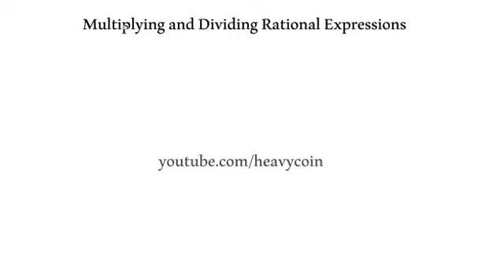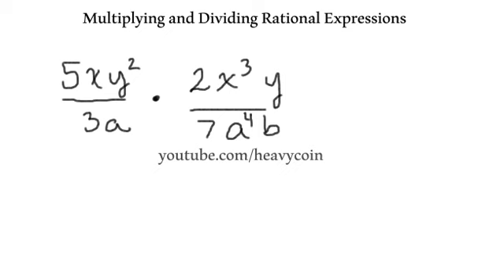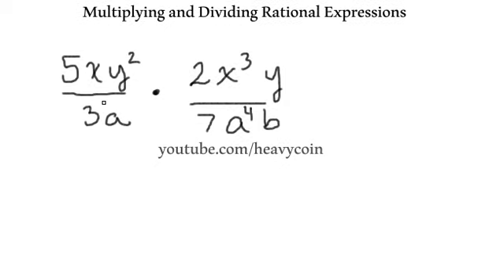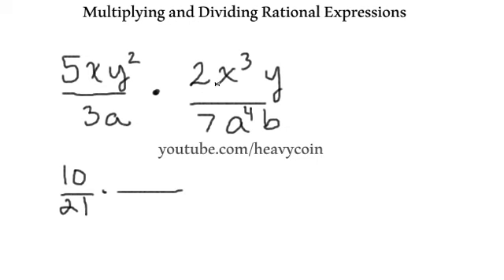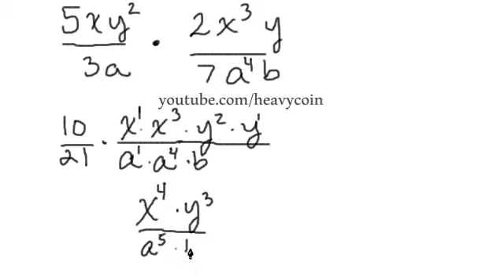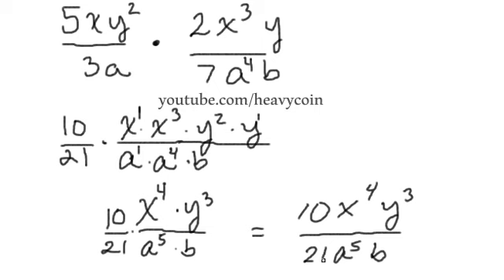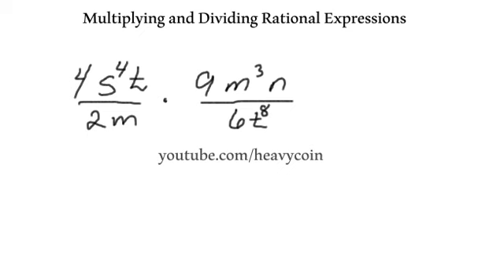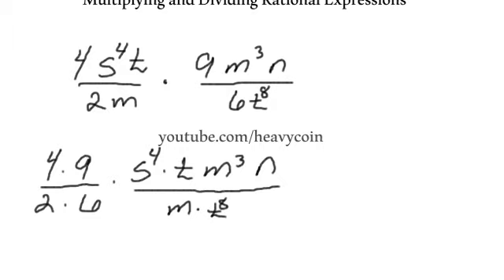Multiplying and Dividing Rational Expressions part 1